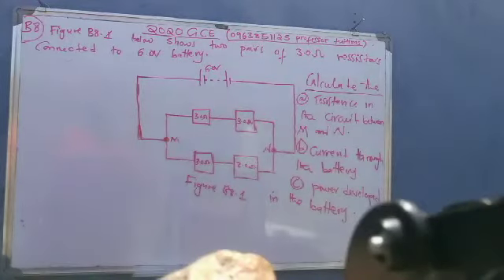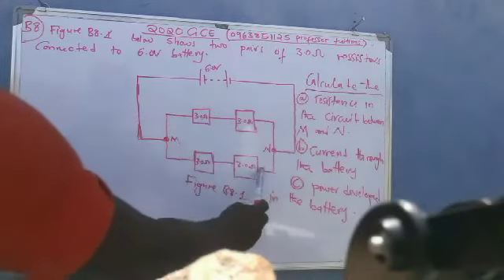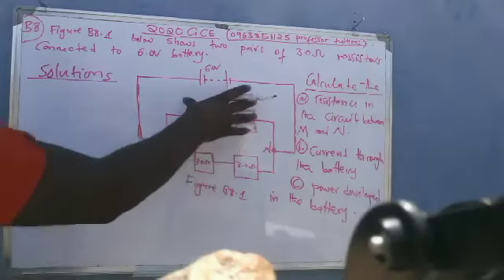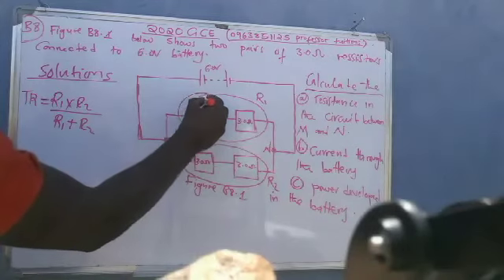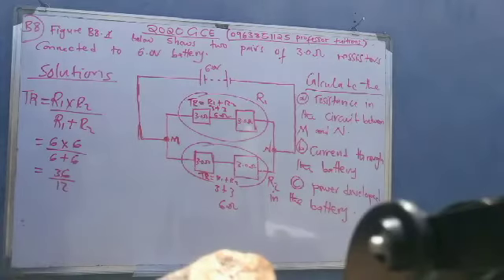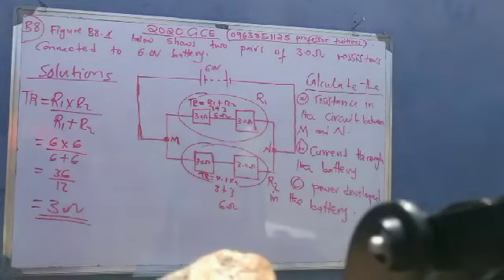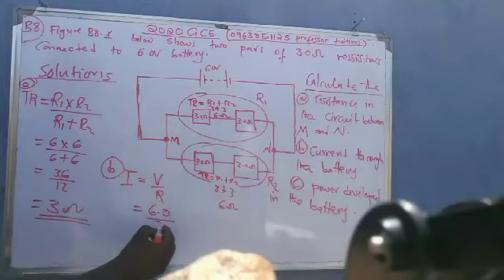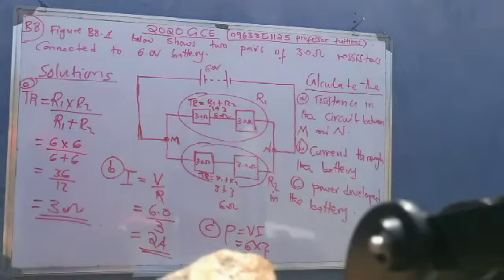2021GCE Examination counsil of Zambia (ECZ) QB8 physics electricity.